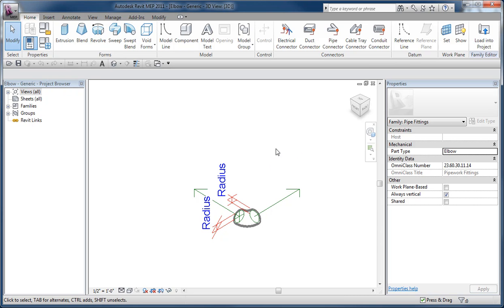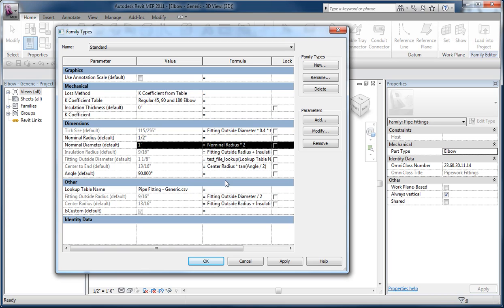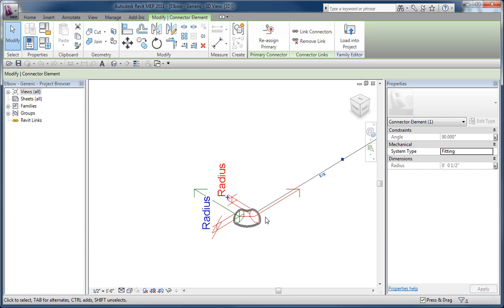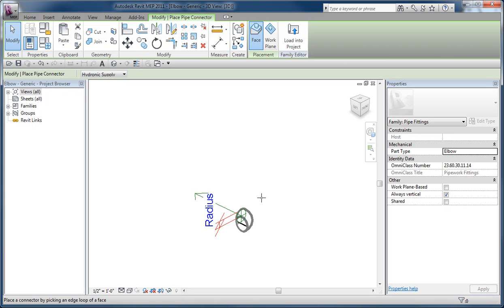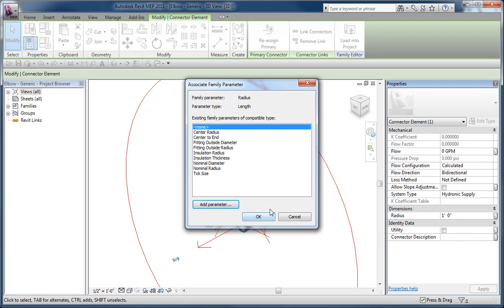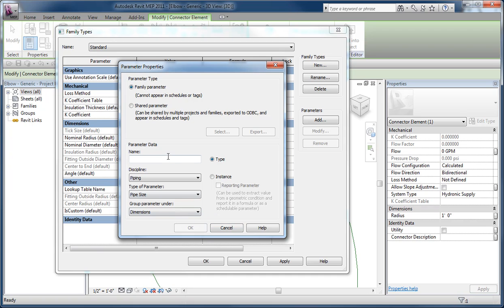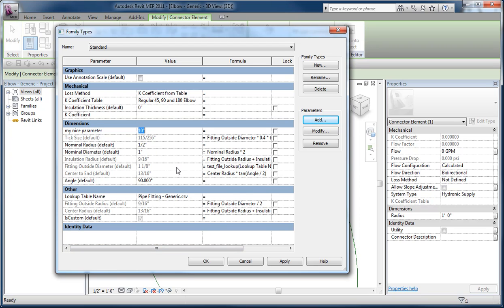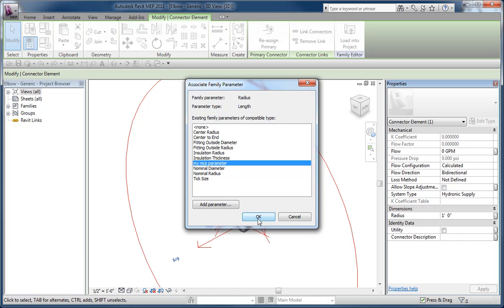Connectors and Diameter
Describes having to create a diameter parameter and radius parameter to control connector radius parameters.